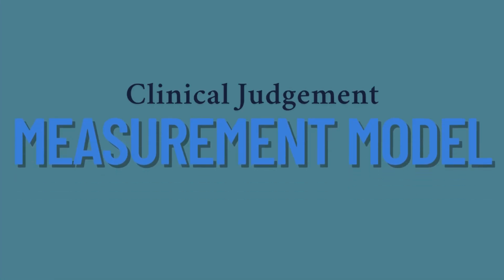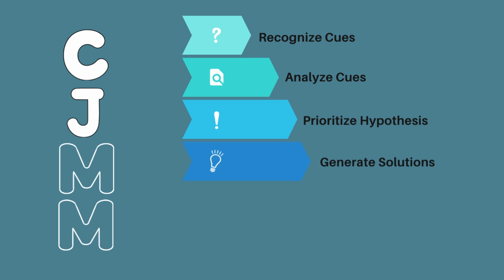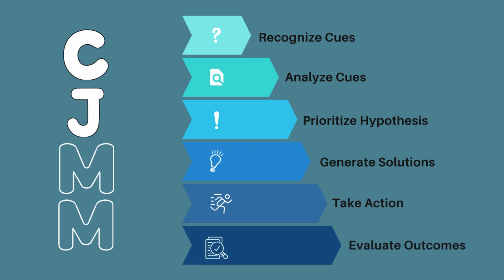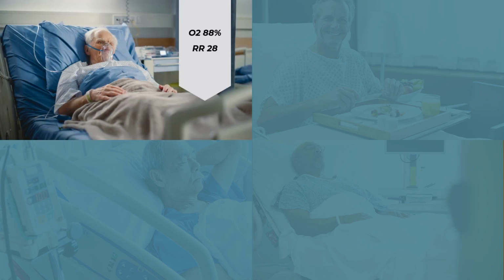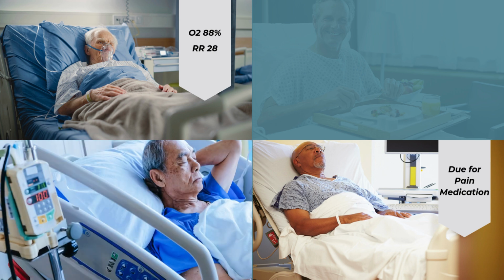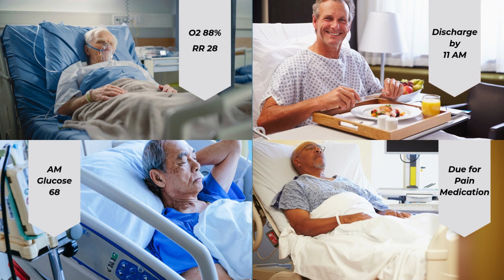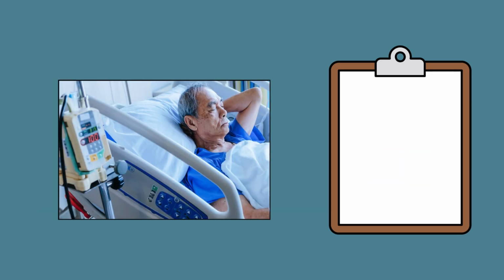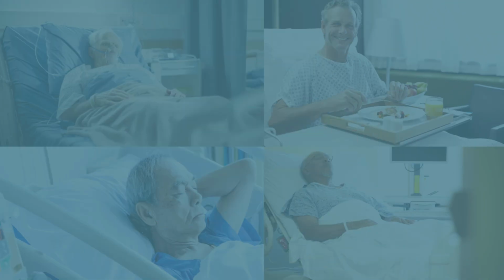Prioritization & Maslow: Who Do You See First?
Prioritization & Maslow: Who Do You See First? | Fundamentals to Clinical Thinking

🚨 Fundamentals to Clinical Thinking starts NOW!
In Prioritization & Maslow, you’ll put your clinical thinking to the test by deciding who you see first—based on real patient cues, not guesswork.

This is more than a review of Maslow’s Hierarchy. It’s about learning to Train Your Nurse Brain™ to prioritize care in high-pressure situations.

🎯 In this video, you’ll learn:
• How to apply Maslow’s Hierarchy to real patient scenarios
• The difference between actual and potential problems
• How to recognize red flags that demand immediate attention
• How to think like a nurse—even as a student

✨ Whether you're prepping for your first sim lab or trying to pass your next exam — this is where your nurse brain starts to form.
💡 Nurse Educators: Use this video to support clinical judgment in class. Teaching tips and downloadables coming soon at RN2Professors.com

💡 About RN2Professors:
We teach you how to use clinical judgment, not just memorization. Learn to connect the classroom to the floor with CJMM, concept-based cases, and NCLEX-level reasoning.

✨ Connect with @RN2Professors on TikToK, Instagram, Threads, and Facebook
🎧 Listen to our podcast: RN2Real Talk - on Spotify or YouTube

❓ Have a question about clinical thinking, study tips, or NCLEX prep?
Post it in the comments — we'd love to help!